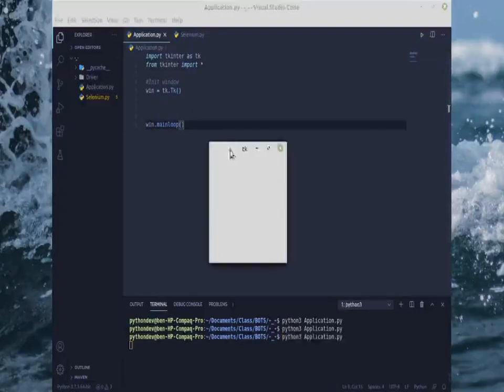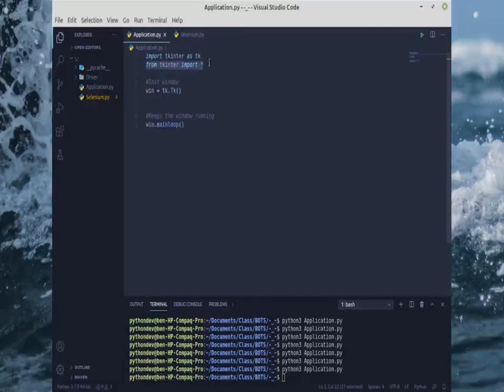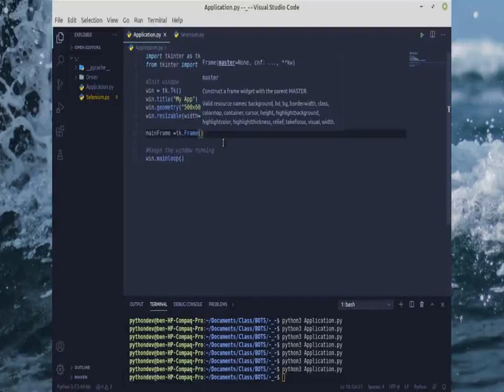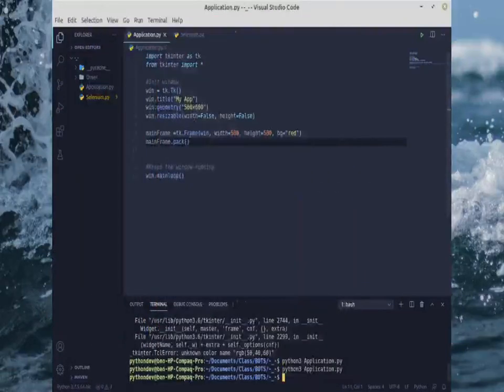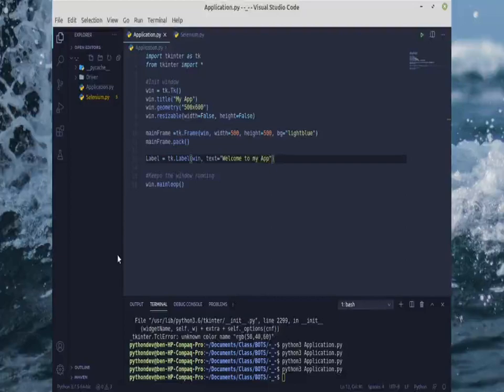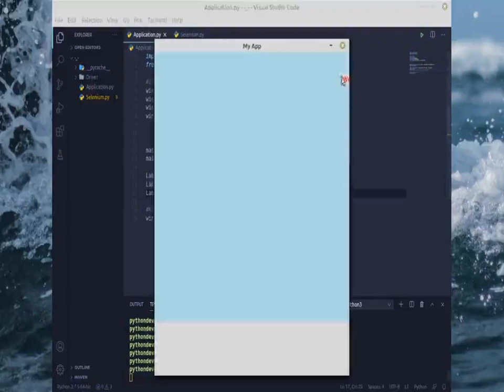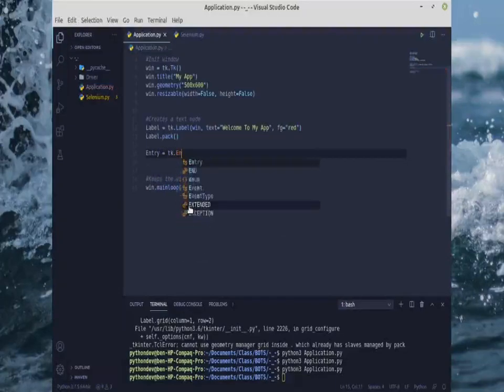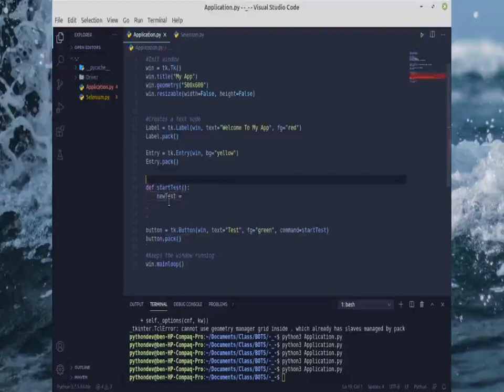Python Tkinter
In this video, we go over:
1) How to make a Tkinter window.
2) How to keep our window running.
3) How to give the window a title.
4) How to create Labels.
5) How to create Entries.
6) How to create buttons.
7) How to run functions when you click buttons.
8) How to Collect text data from Tkinter Entries.

9) How to resize our Tkinter window.
10) How to make our python Tkinter file an executable file.

I hope you enjoy and learn a lot.